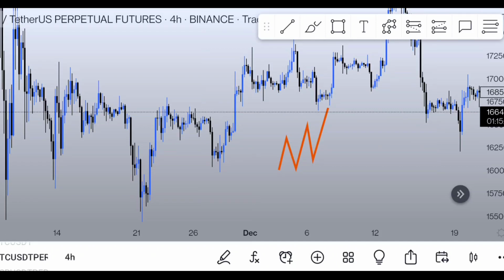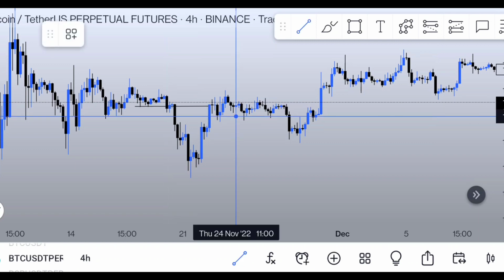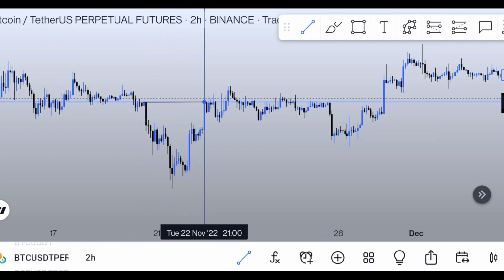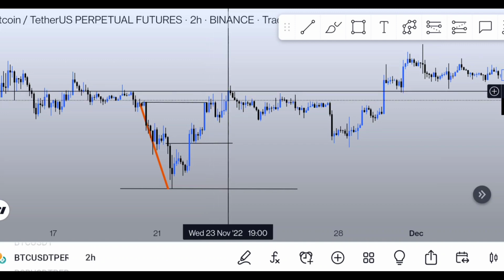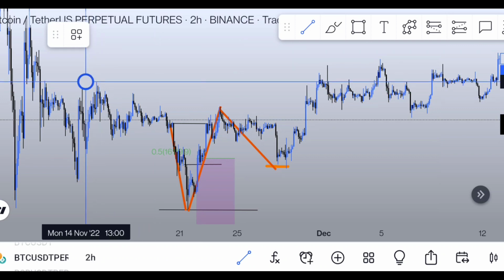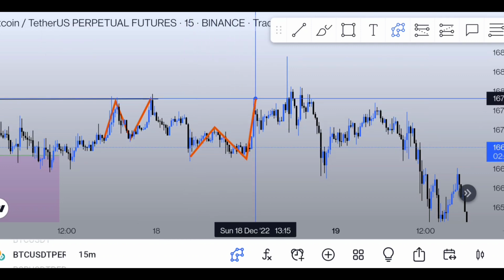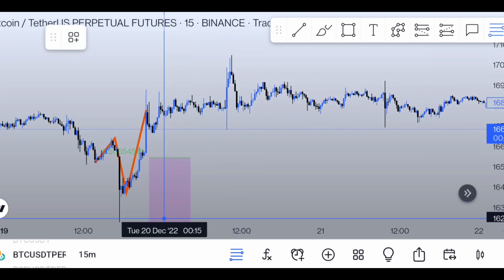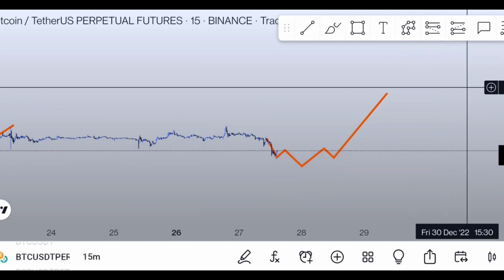ICT Trading Strategy Simplified | the most common structure of ICT Strategy